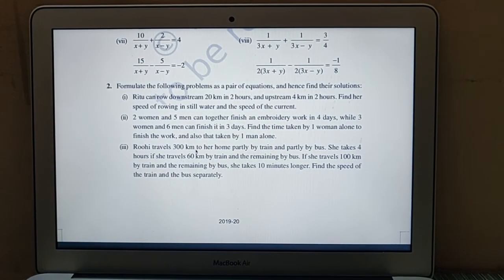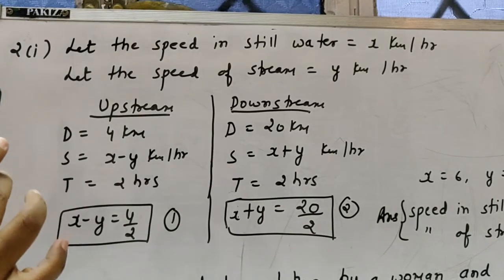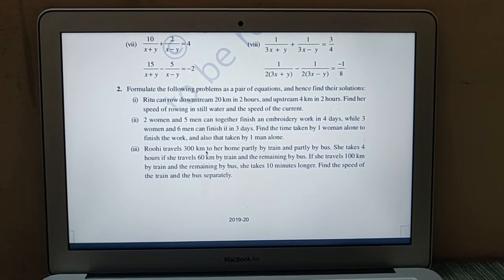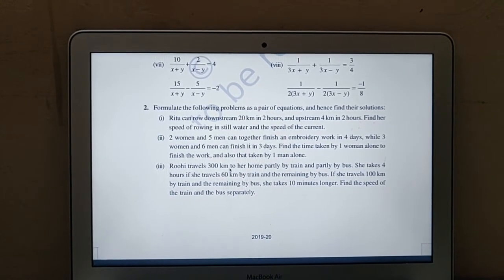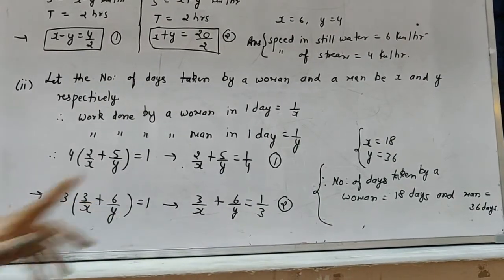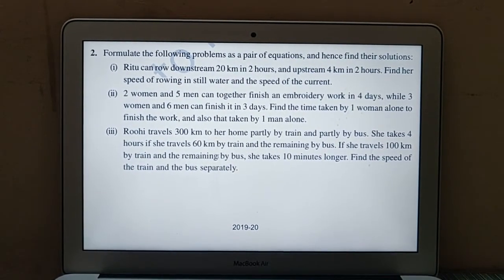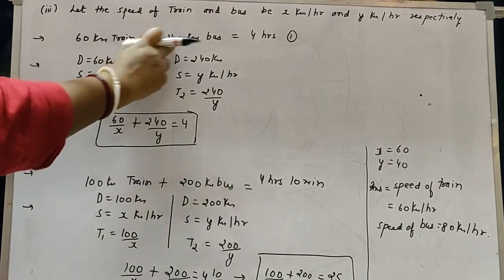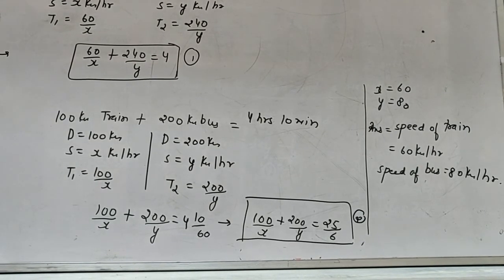Exercise 3.6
Remaining question